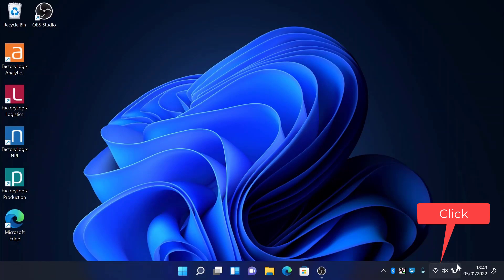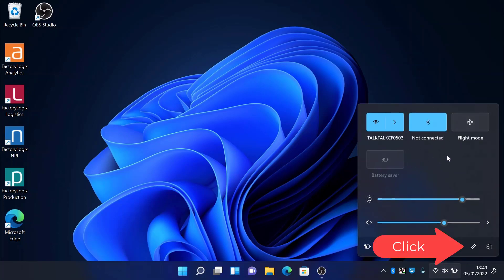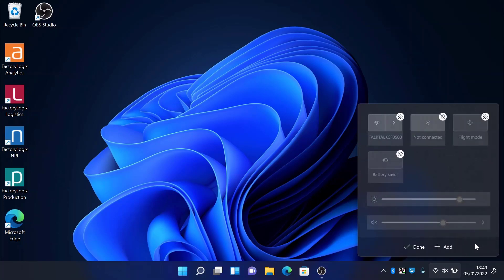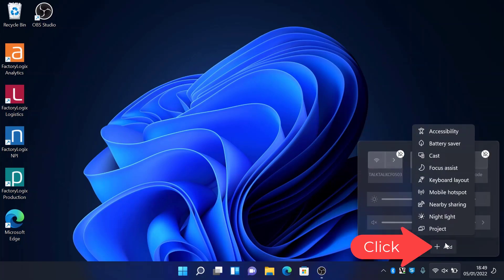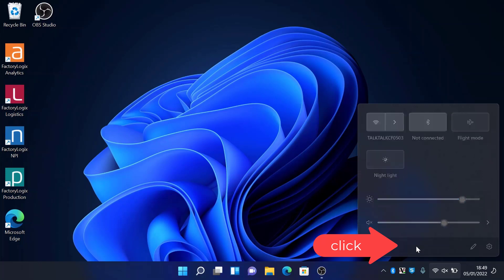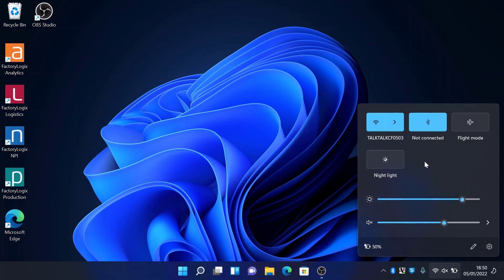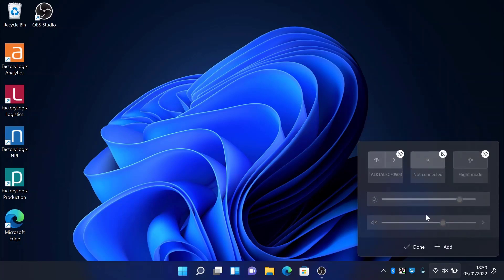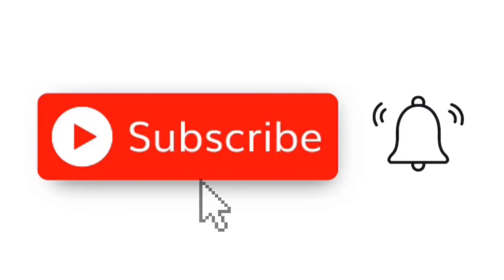Blue Light / Nightlight Shortcut Hack Windows 11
Protect yourself and your family only  -

windows 11 have decided to make it very hard for us users to turn on the blue night light filter . in this video i show you how to turn on the night light filter in Windows 11 the same as we did it in Windows 10.  Not sure why microsoft have made this more of a pain. But this video will show you the easy way to add you nightlight filter to your quick action center in Windows 11